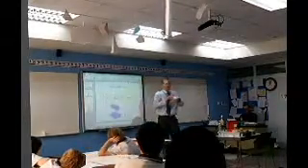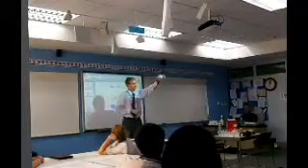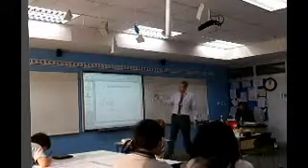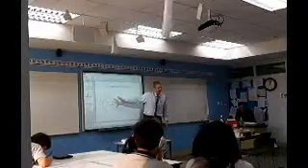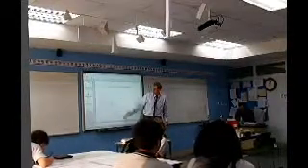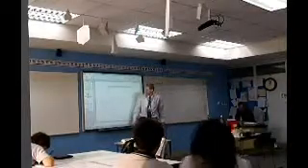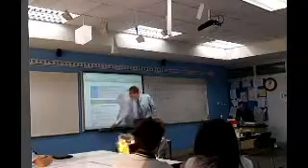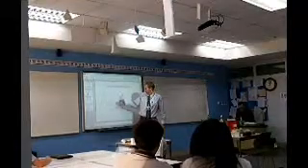Surface Area of Prisms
One of my early student teaching videos. Used primarily for self-review.